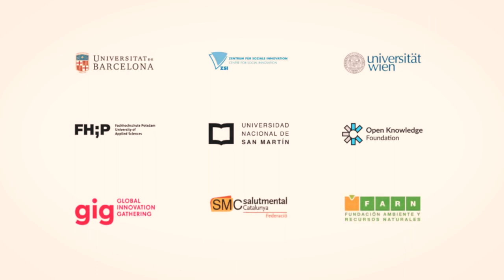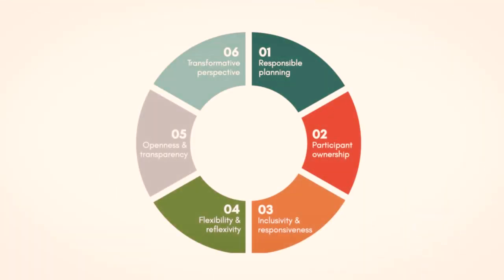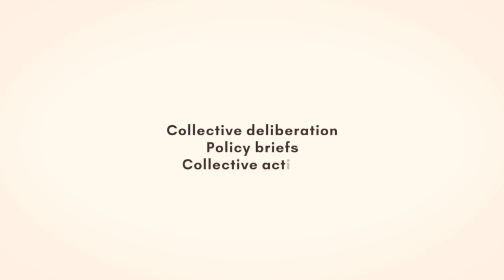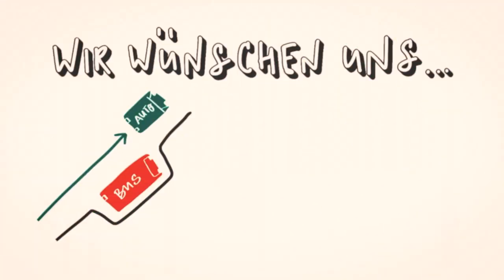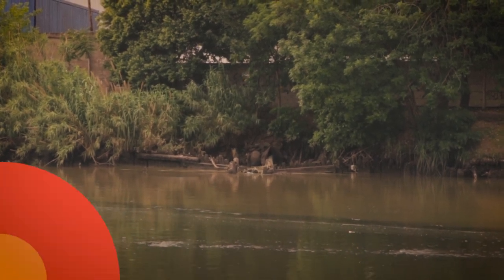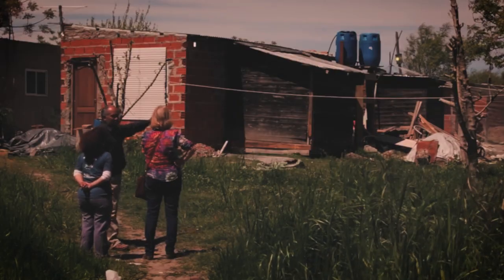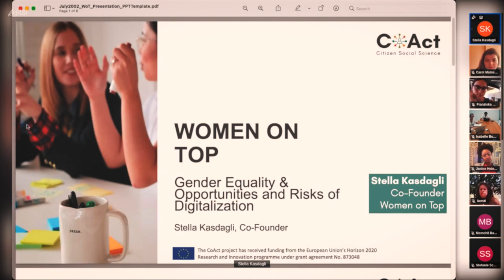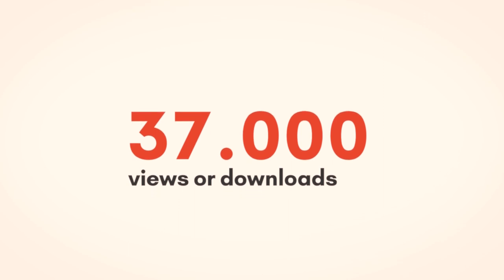CoAct – 3 years co-researching and learning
At CoAct, we understand and explore Citizen Social Science (CSS) as participatory research co-designed and driven by citizen groups sharing a social concern.

As the essence of participatory work lies in enabling inclusive engagement of all groups that are part of or affected by a social change process, this definition intrinsically prompts us at aspects that require systemic reflection.

This documentary presents the work done in CoAct (Co-designing Citizen Social Science for Collective Action) from January 2020 until August 2022.

The CoAct project has received funding from the European Union´s Horizon 2020 research and innovation programme under grant agreement number 873048

- Vlada Karpovich and Pressmaster (Pexels)